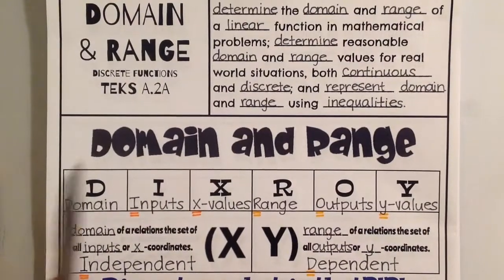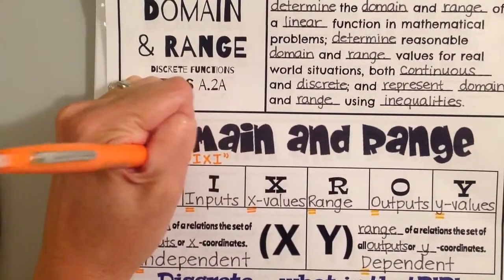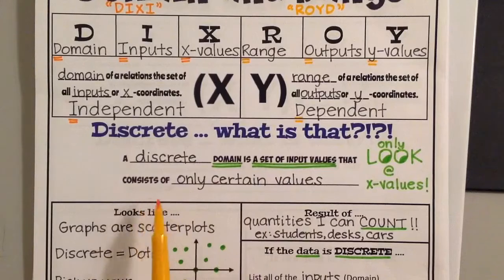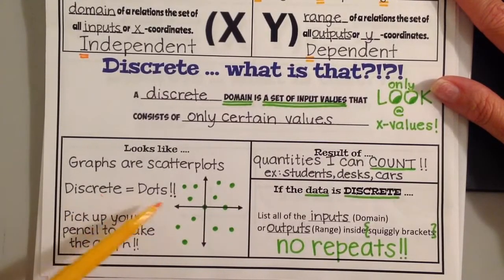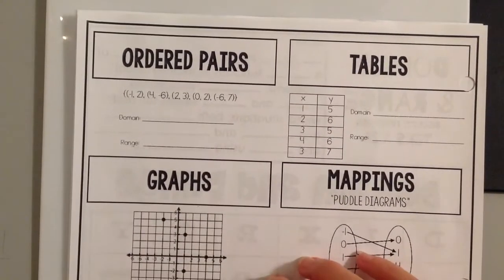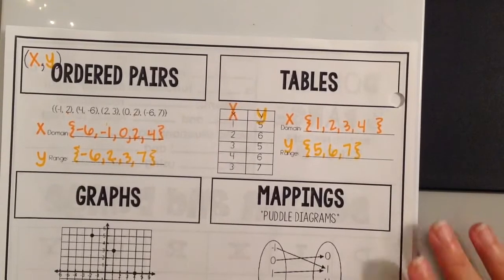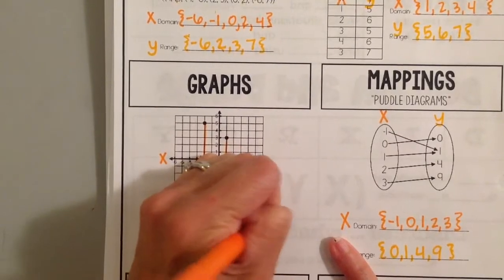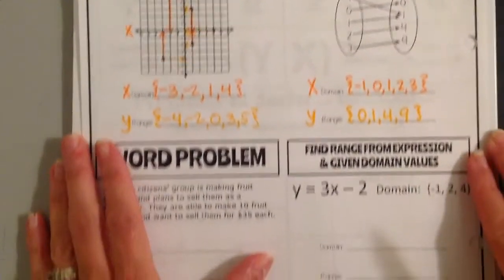Domain & range PI